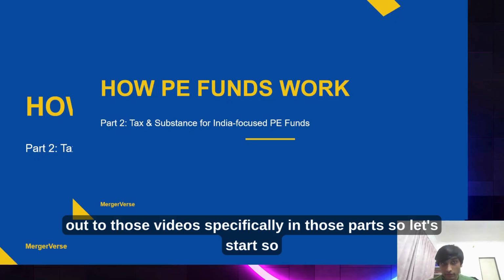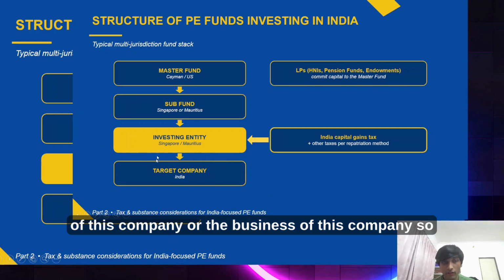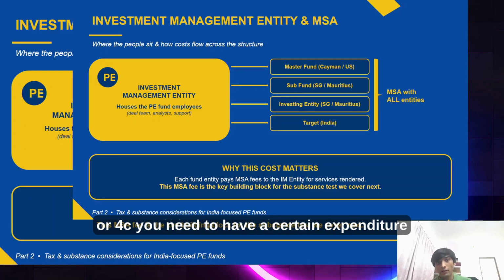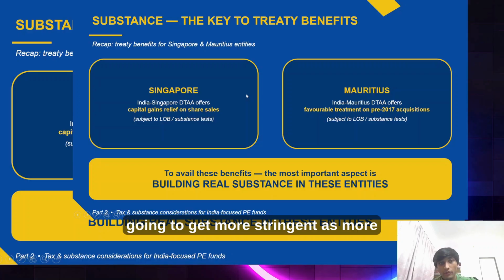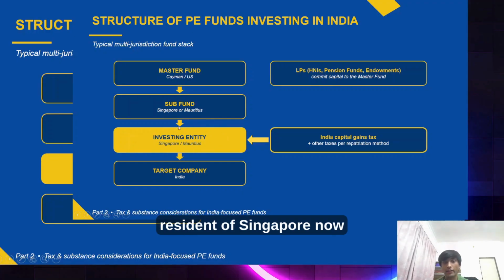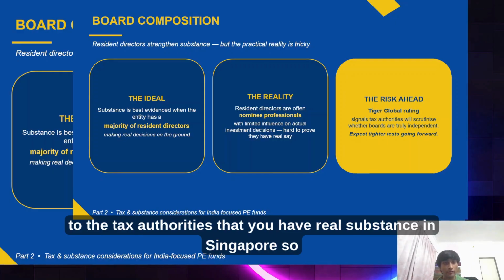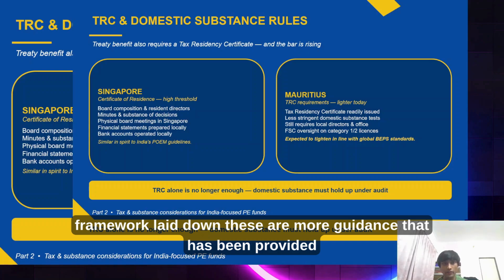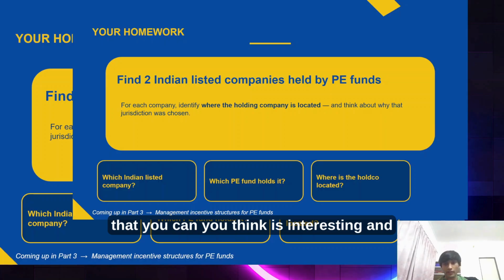How PE Funds Work Part 2